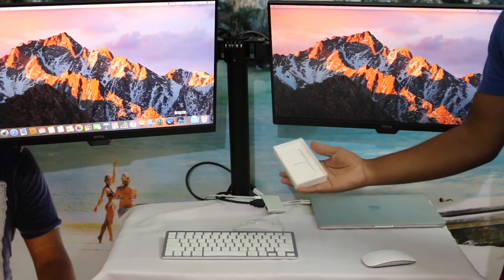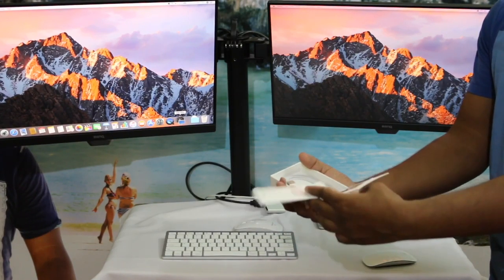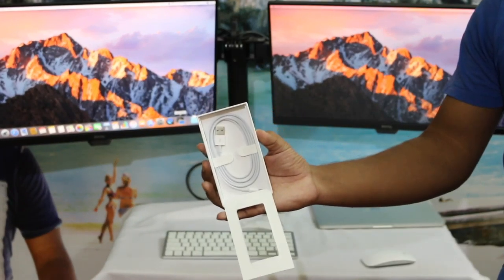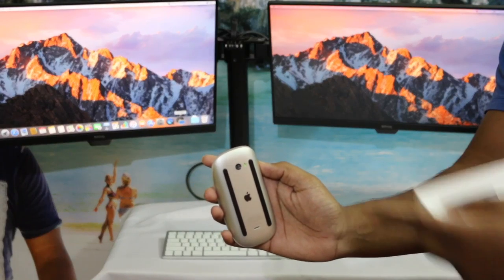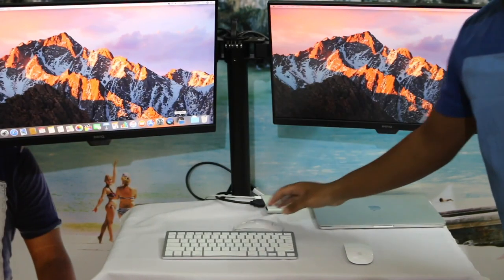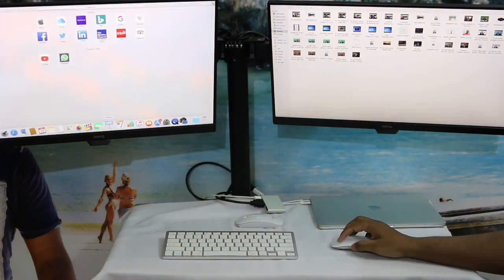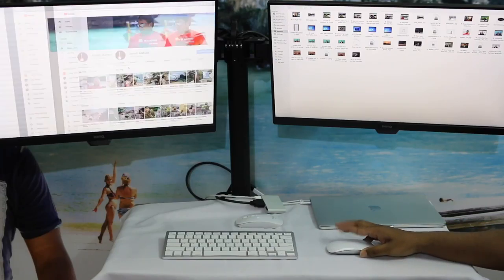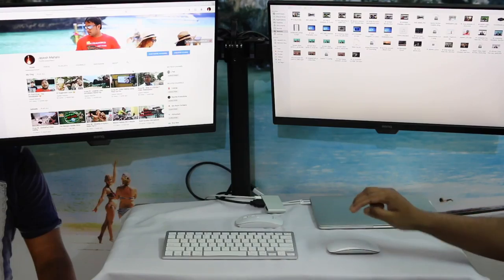New Apple Magic Mouse 2 Unboxing and Review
Unboxing of the latest Apple Magic Mouse 2 and Review